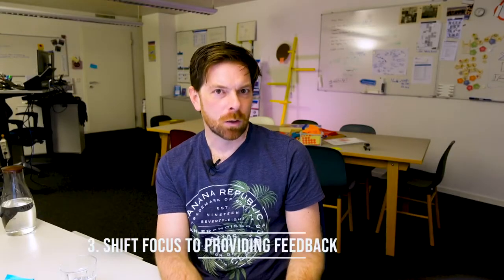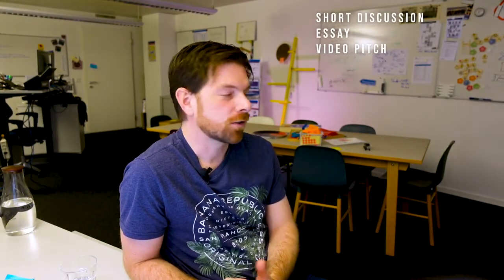Use Peer Feedback to improve your courses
Hi, I'm Erik. I support instructors at universities on their journey to become more innovative and efficient educators.

Getting peerfeedback going is hard to do in a classroom. Not every student gets good feedback and the process can feel stilted. It’s all too common to get a review from someone with a verdict: “Fine” or “Good Job”. But real-world feedback is more dynamic, and we want to see that in education too. Done well, implementing peer feedback means students can focus on learning relevant skills for life outside of university.